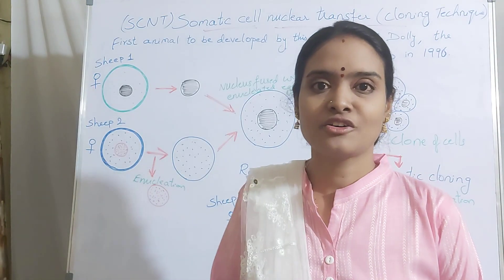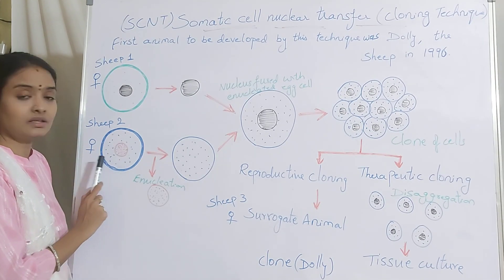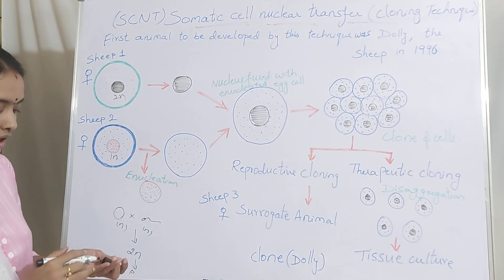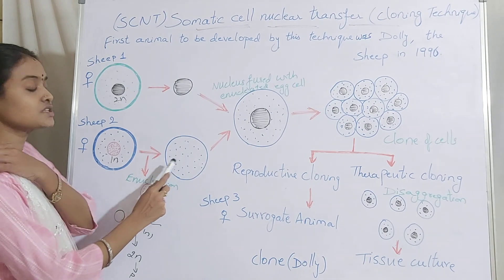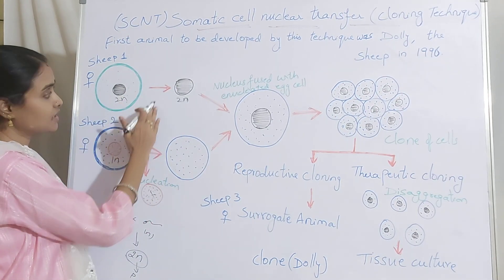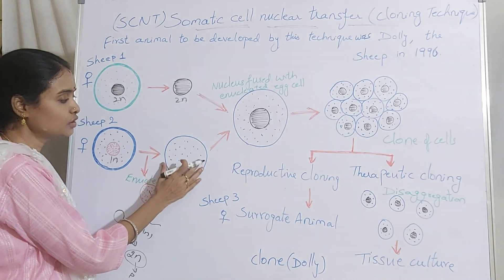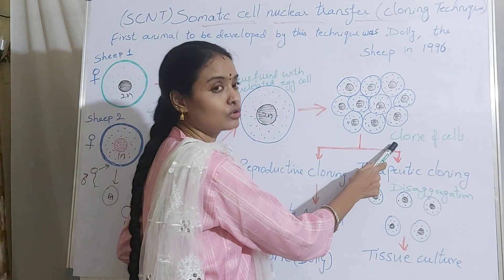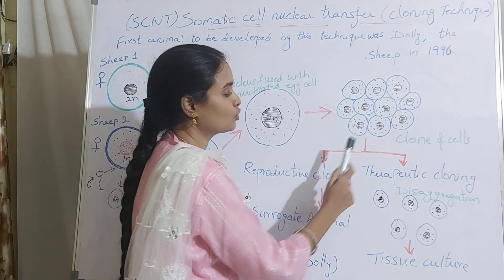Somatic Cell Nuclear Transfer -Animal Biotechnology Lecture 23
Leela's tutorial 👌